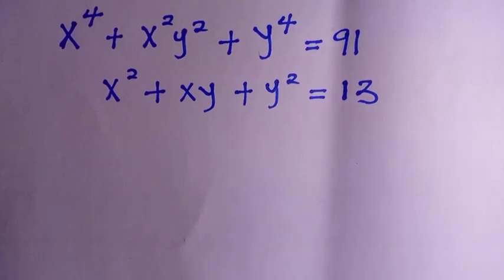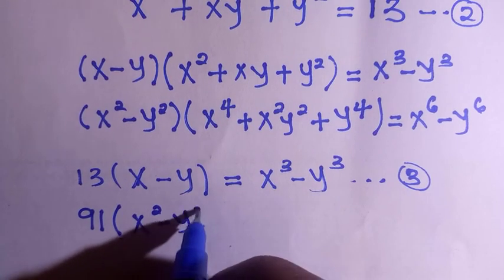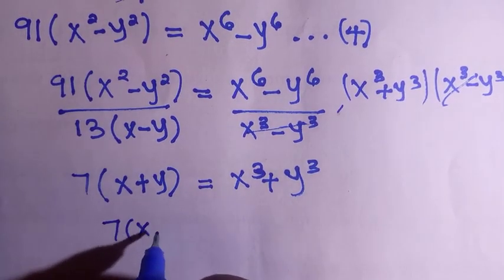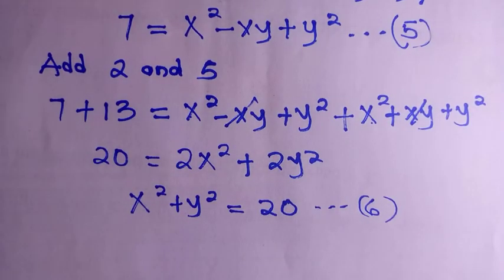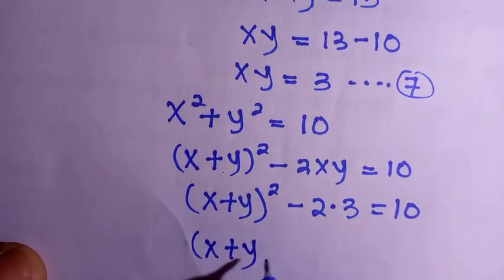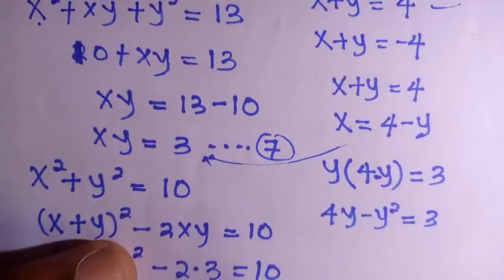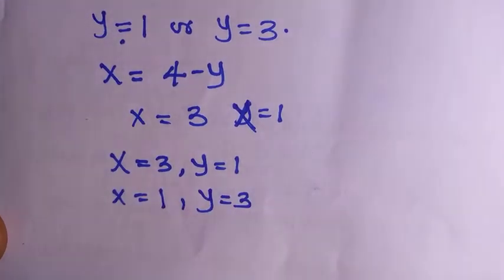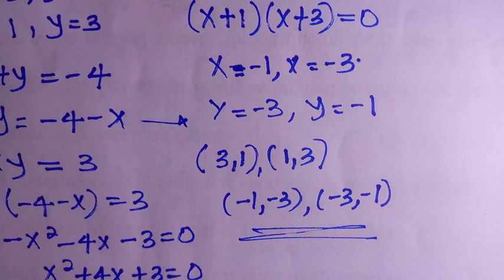How to solve for "x" & "y" in this problem - Algebra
In this video, I solved for "x" & "y" in this algebra challenge by using faster approach of identities.